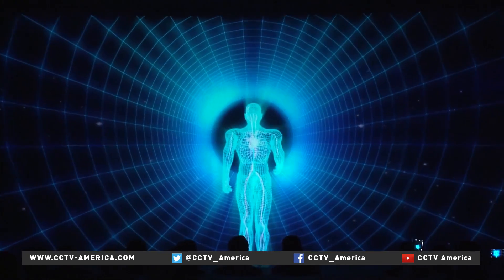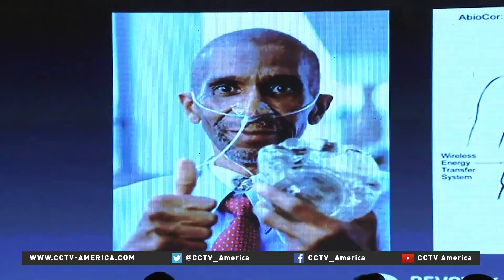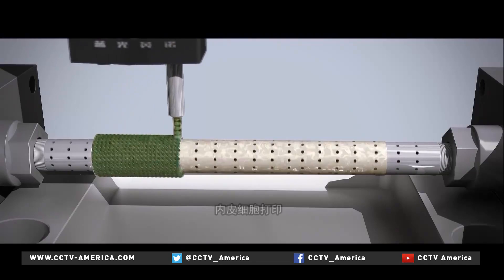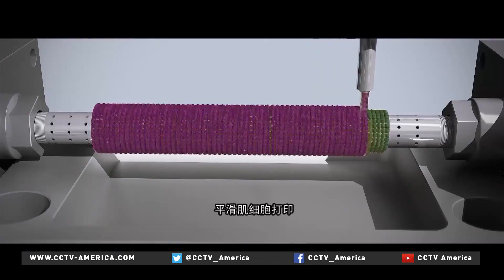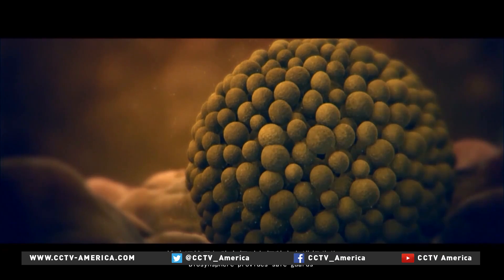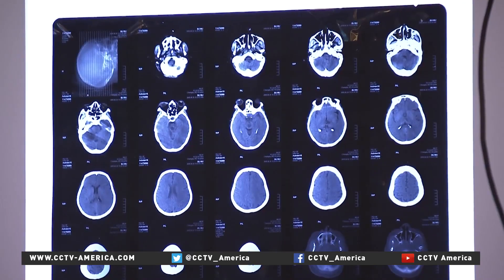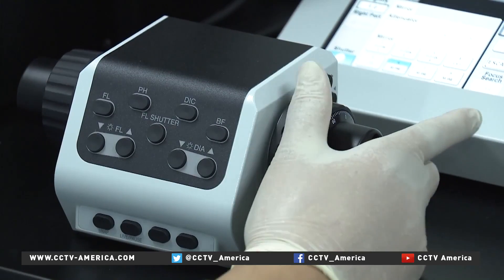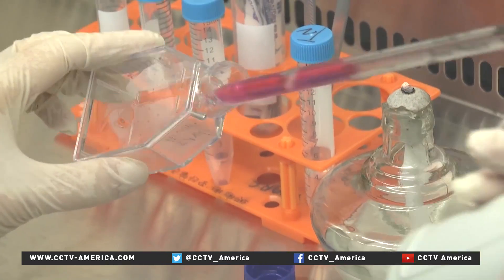China makes world's 1st 3D blood vessel bio-printer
A Chinese biotechnological company announced on Sunday it has developed the world's first 3D blood vessel bio-printer, which makes it possible to produce personalized functional organs. Sichuan Revotek Co., Ltd. based in Chengdu, capital of southwest China's Sichuan Province, said the significant breakthrough has been achieved through its self-developed stem cell bio-ink technology, 3D bio-printer and cloud computing platform.